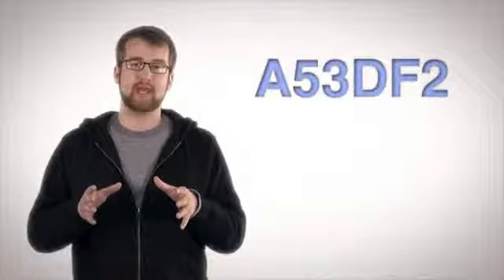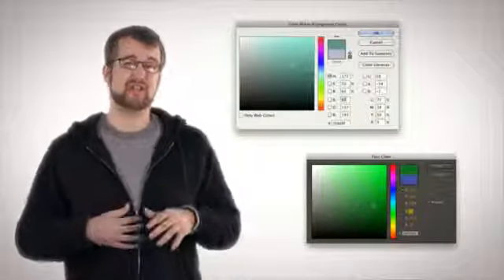Hex Value Quick Tip